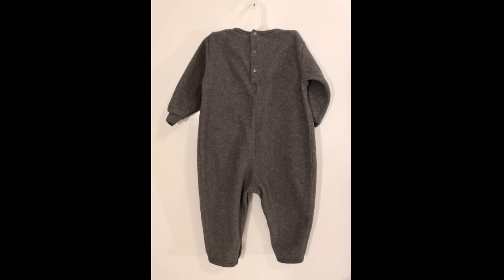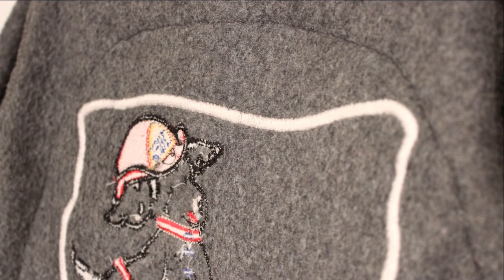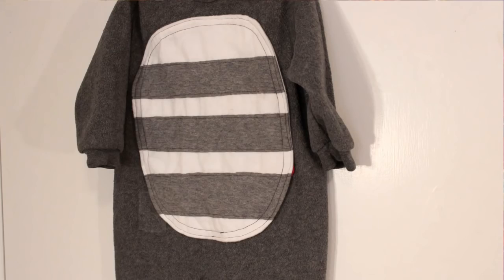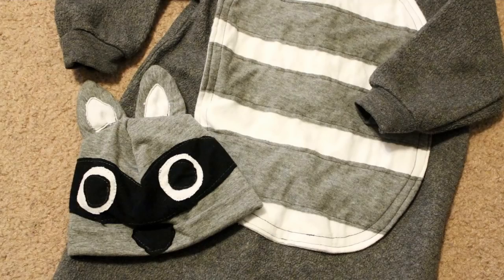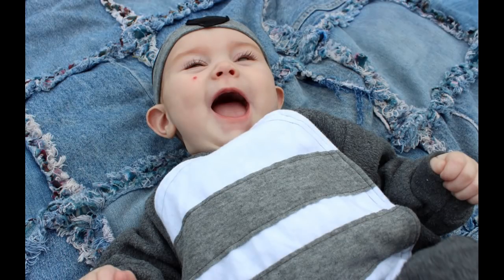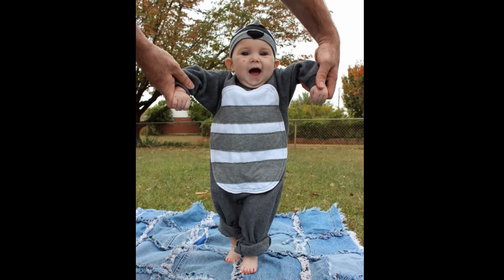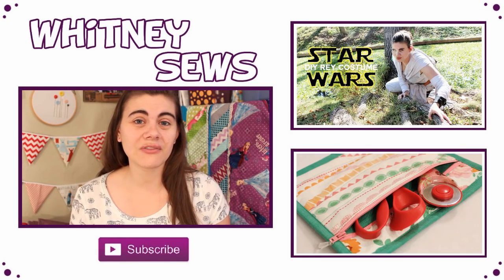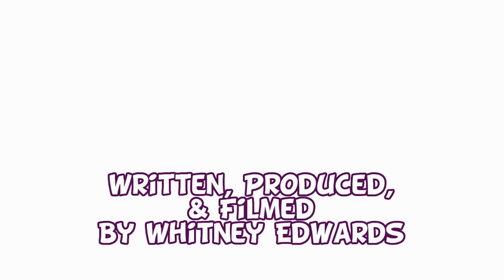Raccoon Costume | Baby's First Halloween | DIY Inspiration - Whitney Sews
Check out to hear how I made this adorable Raccoon costume for Skyler's first Halloween!